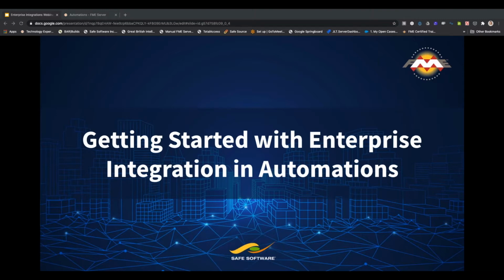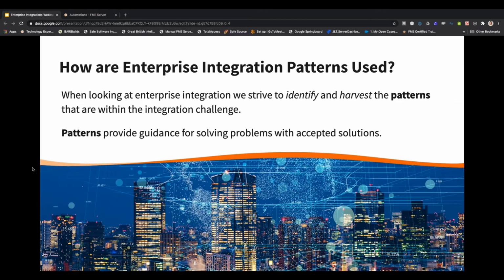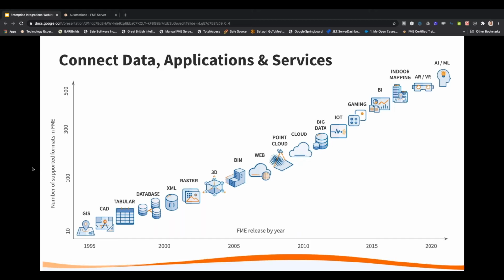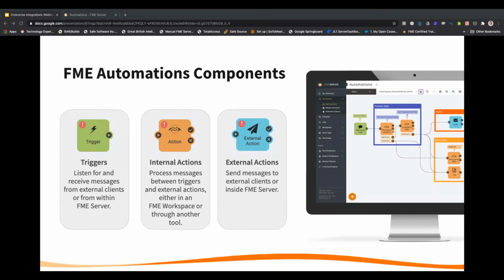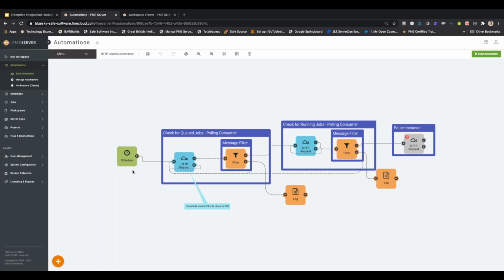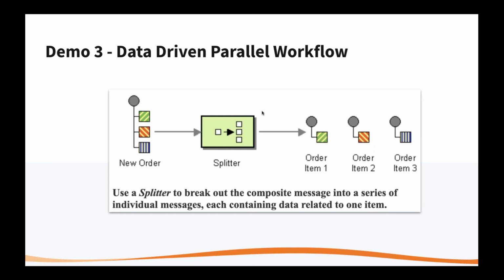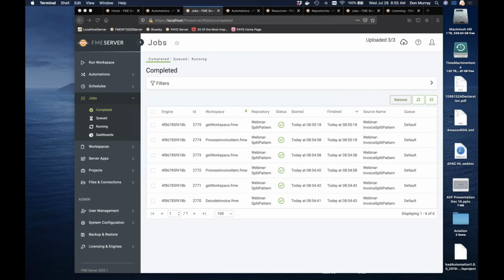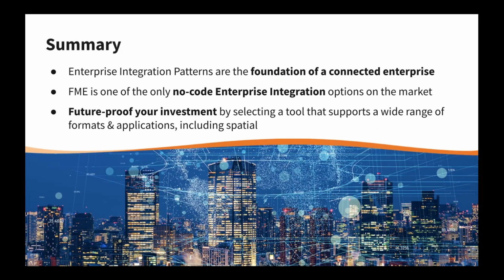Getting Started with Enterprise Integration in Automations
FME is widely known for its data transformation capabilities. However, hundreds of customers are beginning to discover how FME 2020 makes it easier than ever to connect their organization’s applications together and automate complex IT processes. This concept is commonly known as “enterprise integration” in the IT world.

Often people assume enterprise integration can only be achieved by developers. With the FME Platform, anyone, including users with no coding experience can do it. In this webinar, learn how you can get started implementing enterprise integration to save your organization time and money.

Presenters Don &amp; Jen will:
- Introduce the importance of enterprise integration &amp; Enterprise Integration Patterns
- Walk through demos of how to build common Enterprise Integration Patterns using the FME Platform with no code
- Share resources to help get you started

Spend less time completing manual, repetitive tasks. Take your FME skills to the next level and improve processes within your organization.